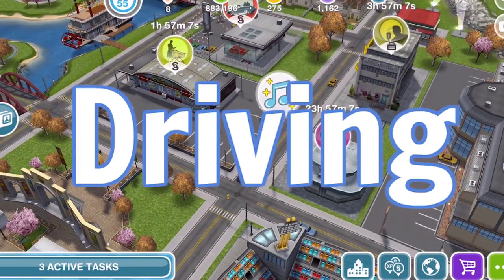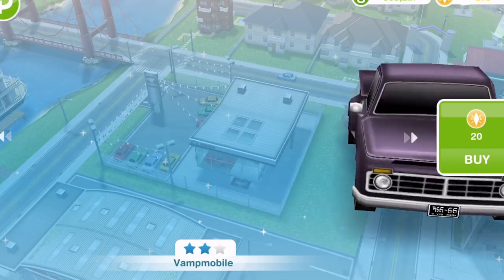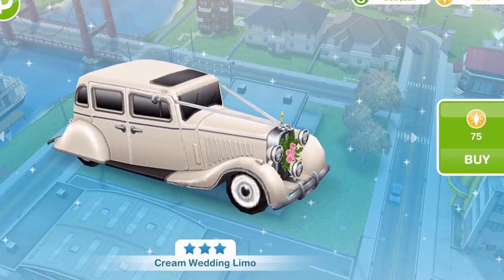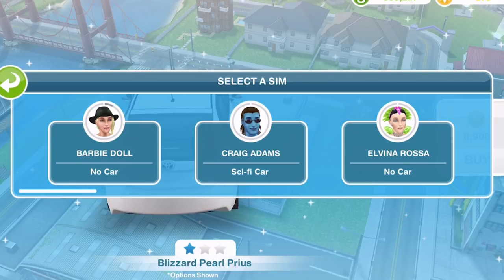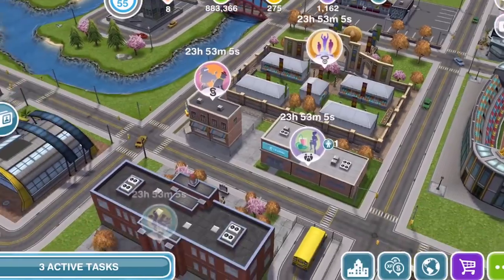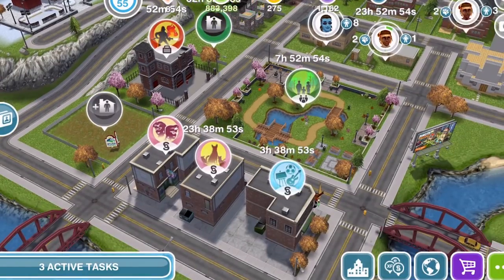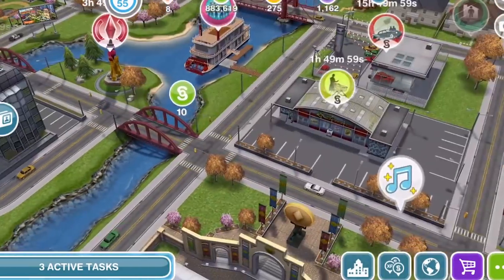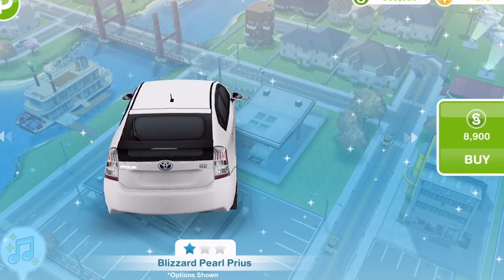Sims Freeplay | Driving to earn Simoleons & LP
Today we look at driving in Sims Freeplay and how you can earn extra simoleons and LP.

Vlogging Camera
Editing |

Music Credits